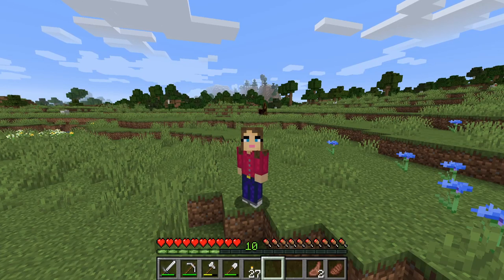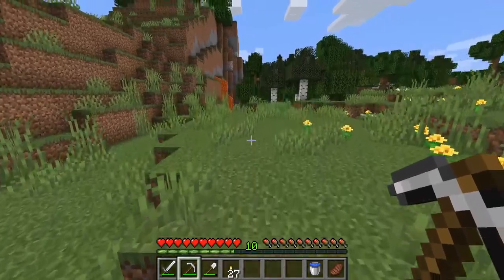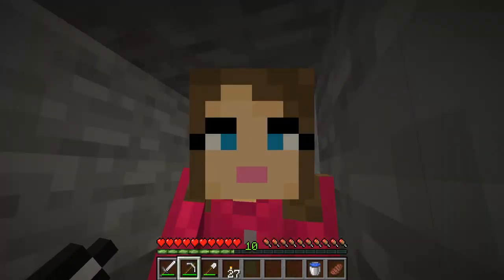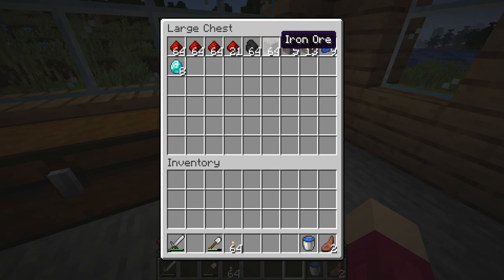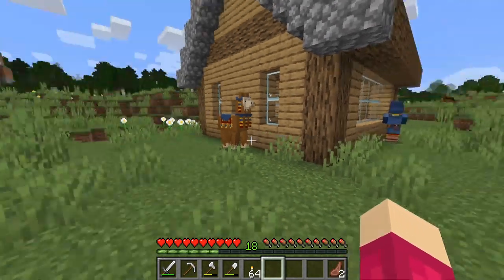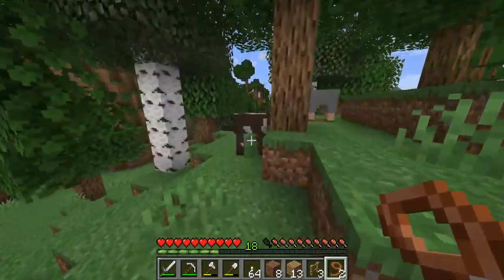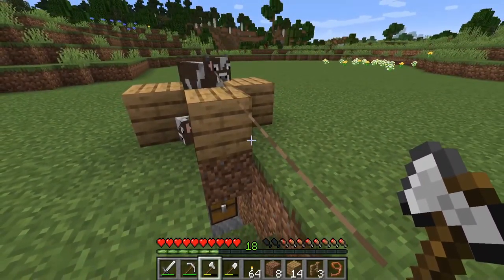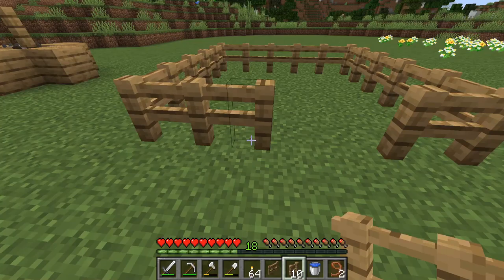COW CRUSHERS, LLAMAS, AND DIAMONDS! OH MY! Let's Play Minecraft - Episode 2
In today's episode, we finally get our food supply going and go on a mining trip that proves to be fairly successful!💎💎💎

For updates on when my next video is coming out, you can check my instagram!